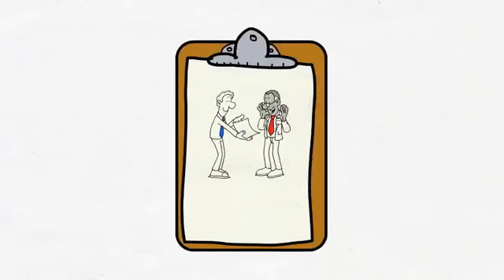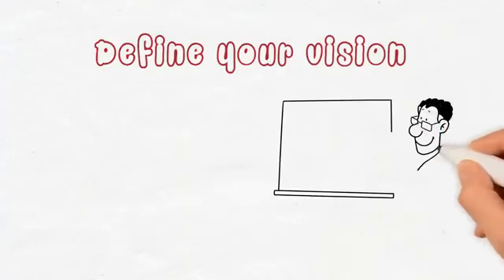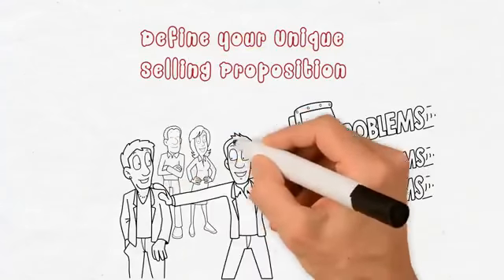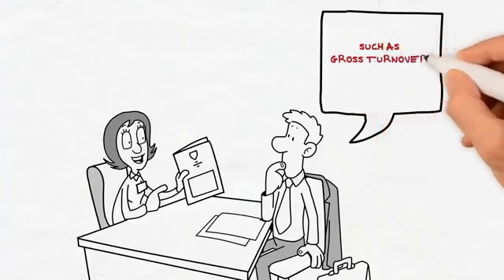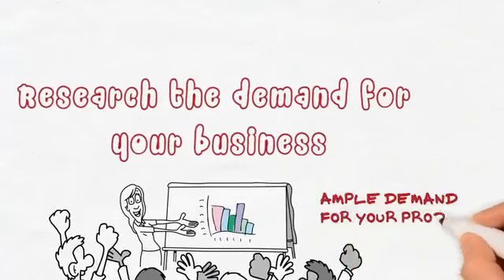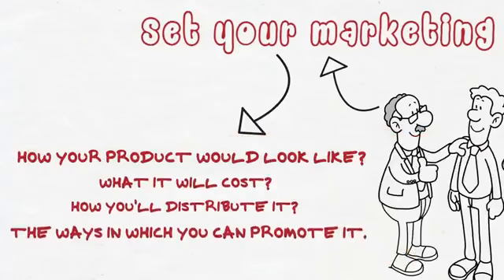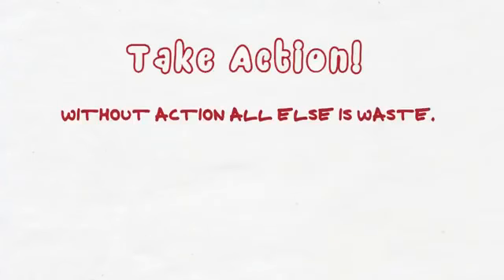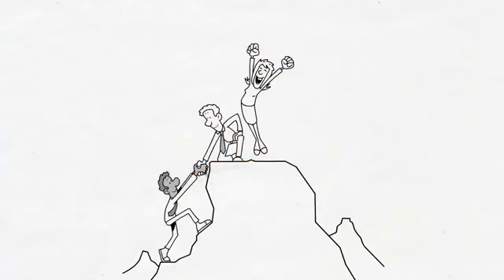How to write a successful business plan for successful startups